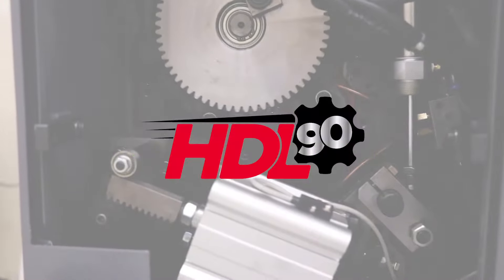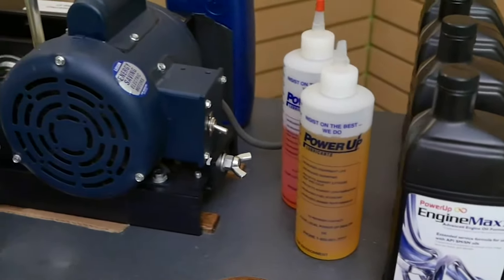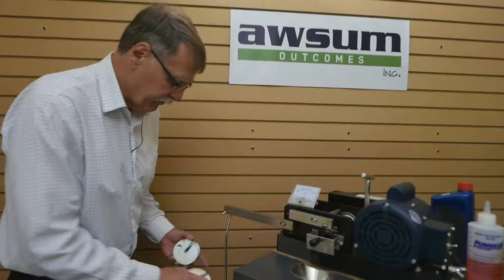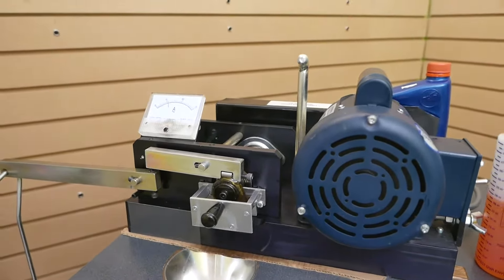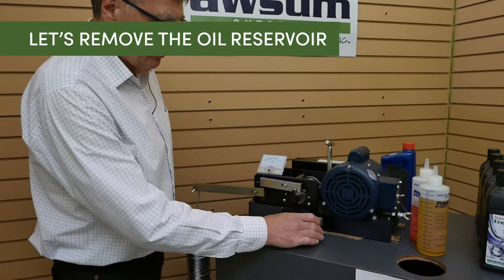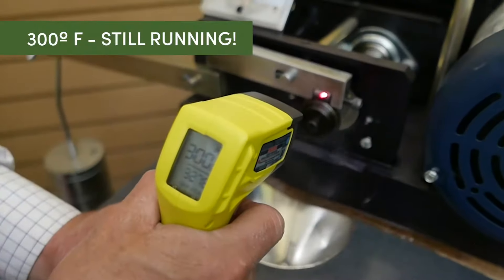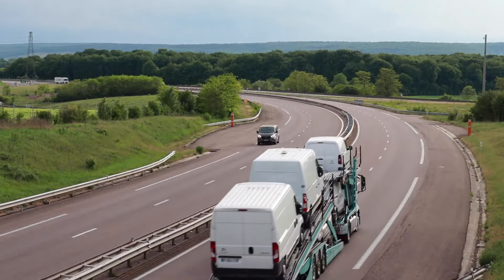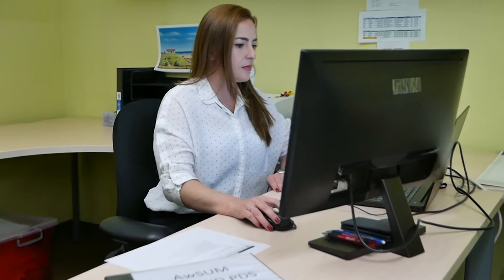HDL90 Long Demonstration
HDL90 saves you time ⏱ + money 💸

Watch this 5-minute demonstration to see how our oil additive will enhance your current preventative maintenance practices, protecting your equipment  🚜 and increasing your bottom line 📈